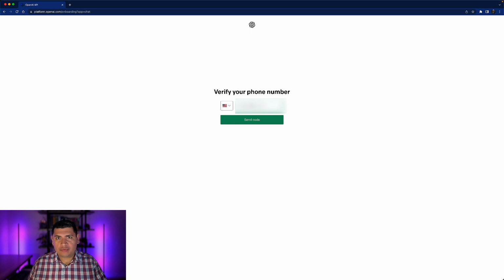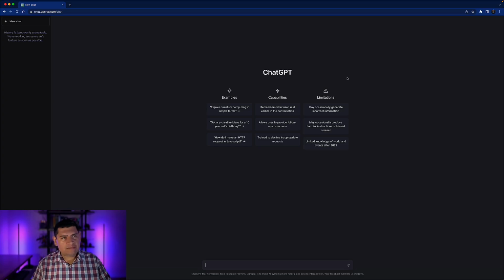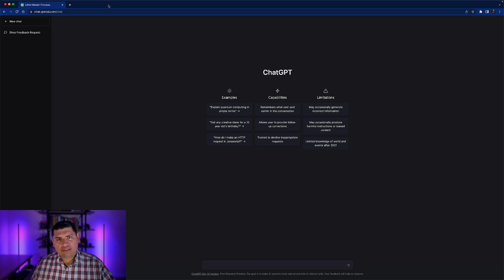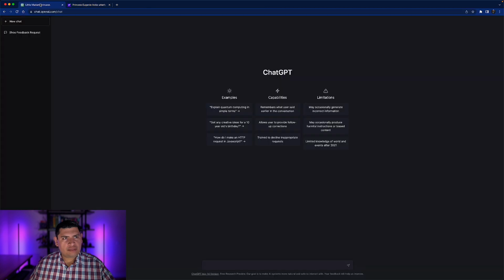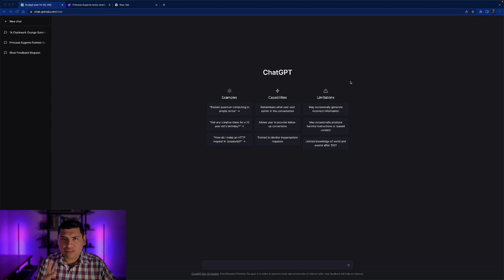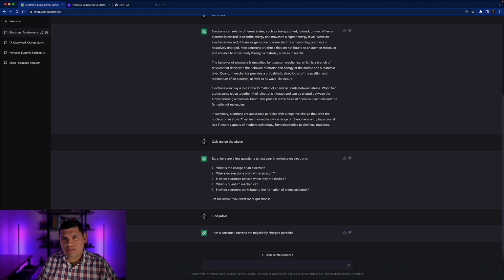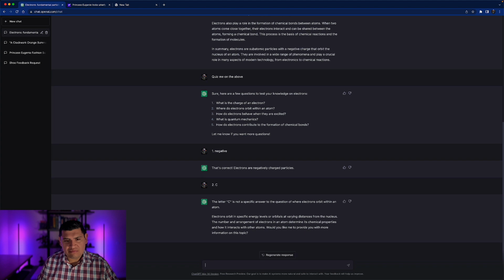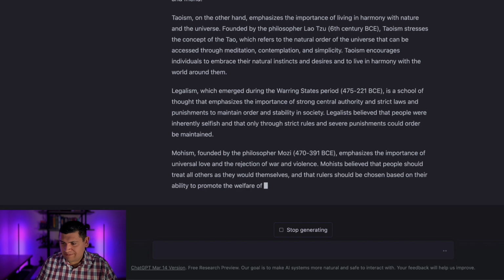Easy Signup to Access ChatGPT + Crash Course With Tips and 9 Key Commands To Get You Started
This video shows you how to easily signup with Open AI and start using chatGPT. I also show you three tips and nine key commands to improve the way you use ChatGPT.

Future videos will focus on how to write emails, letters, write content for your website and improve SEO, as well as for marketing.